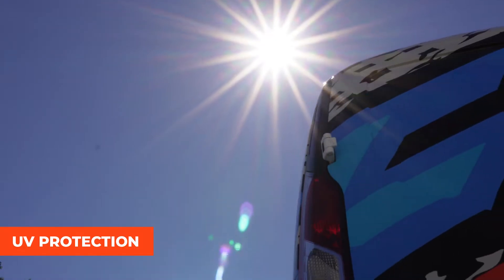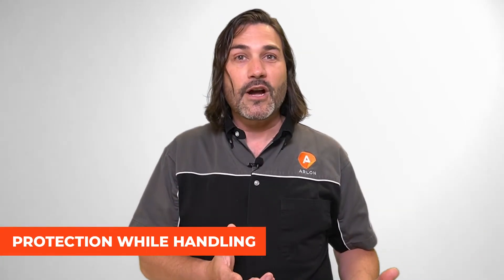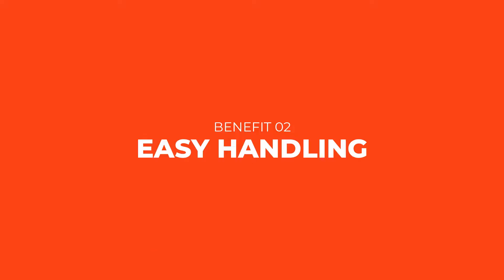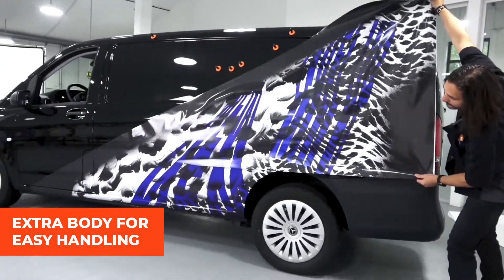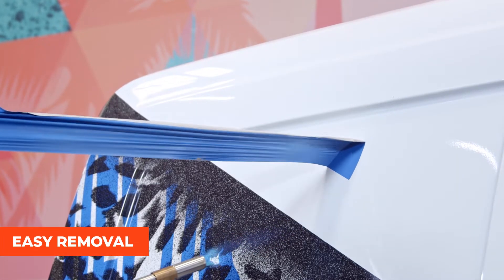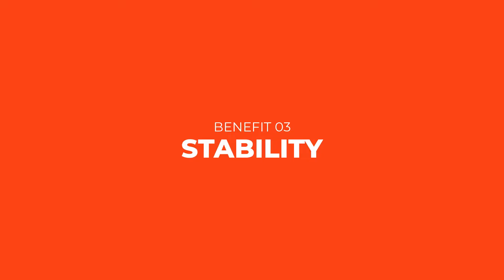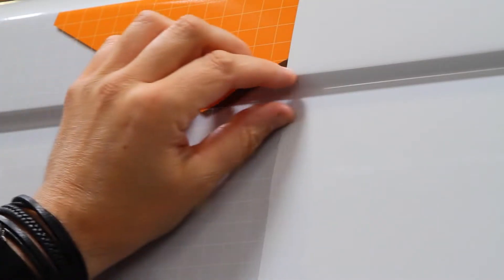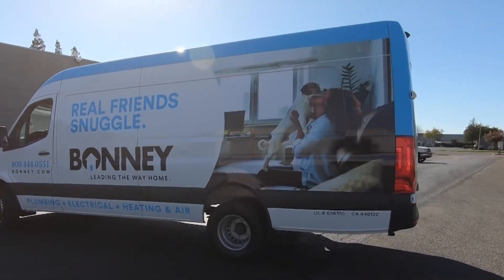Tech on the Road - Benefits of Overlaminates for Vehicle Graphics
In this episode of Tech on the Road, our Technical Solutions Manager, Ritchie Daize, teaches you about why substrate laminates matter and briefly covers some of the benefits they offer your vehicle graphics, such as added protection and stability, and ease of handling.